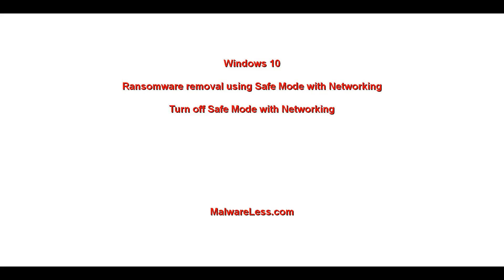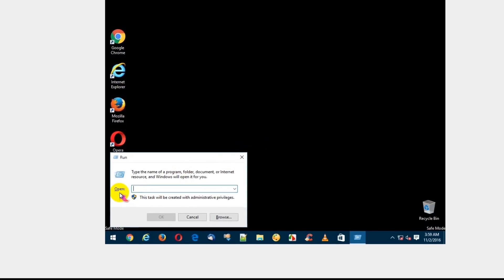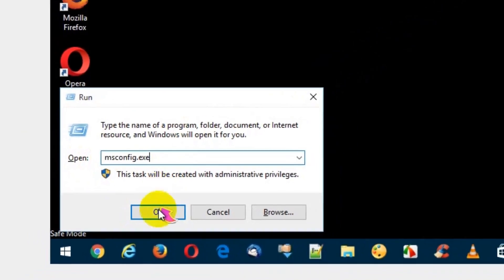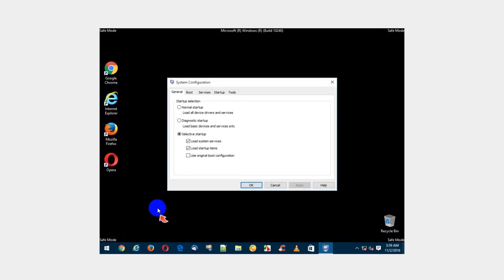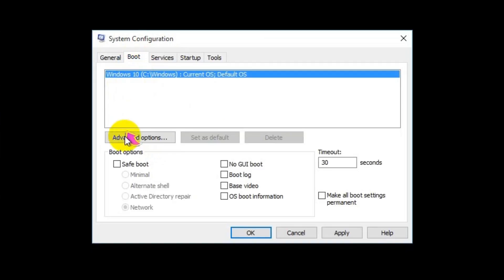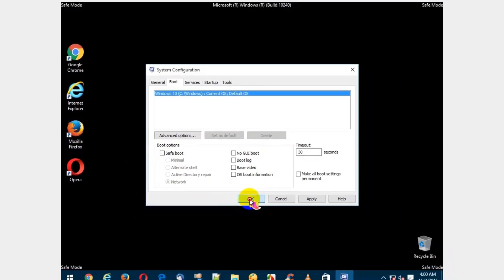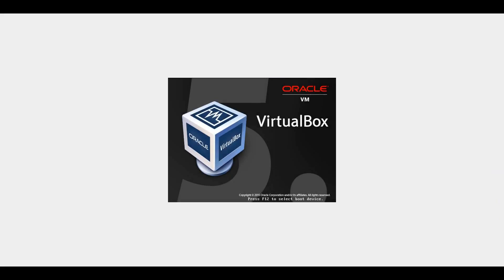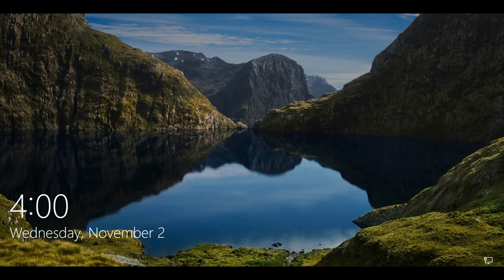Turn off Safe Mode with Networking in Windows 10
You need to turn off the Safe Mode with Networking in order to return your PC to a Normal startup mode. Your computer will restart with all drivers, applications and other components running.